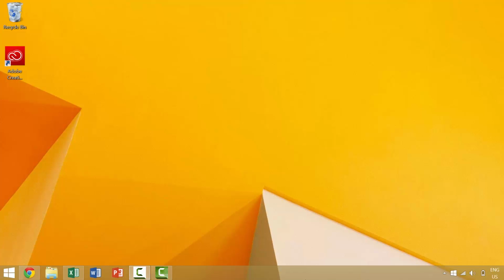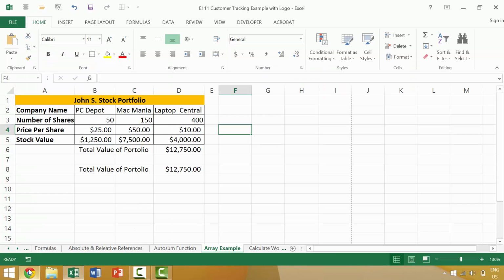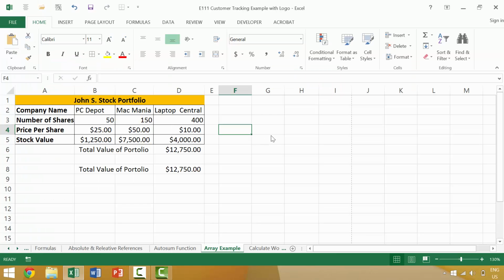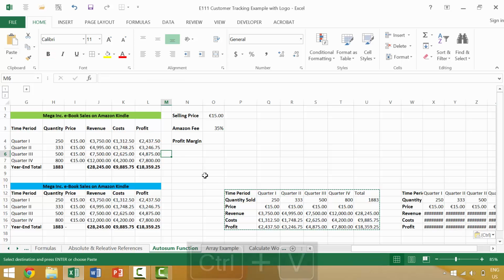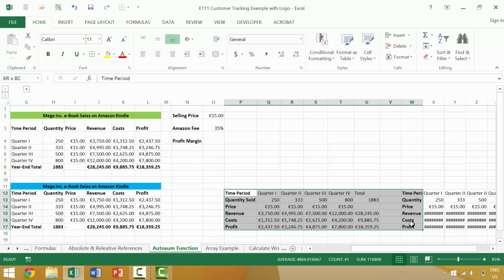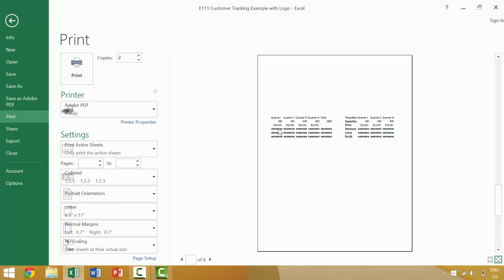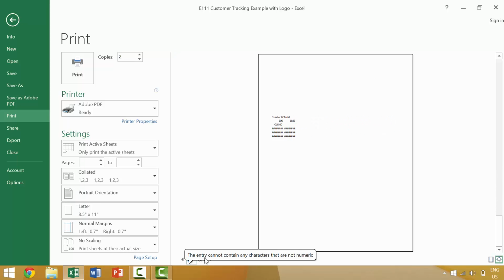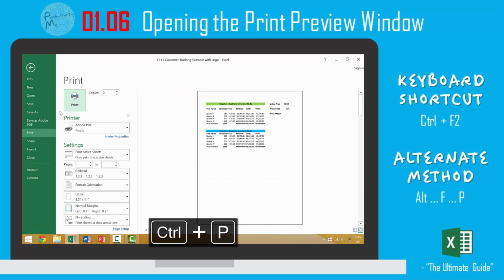Excel Tutorial #6: Opening the Print Preview Window (Ctrl + F2)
We’ll cover how to generate a print preview of an Excel workbook, and look at three ways to do this, starting with the Microsoft Excel keyboard shortcut Ctrl + F2.

Cheers,